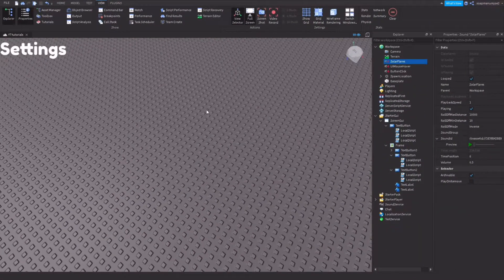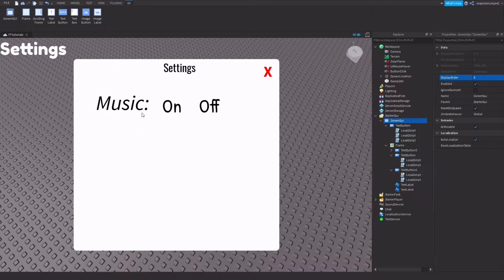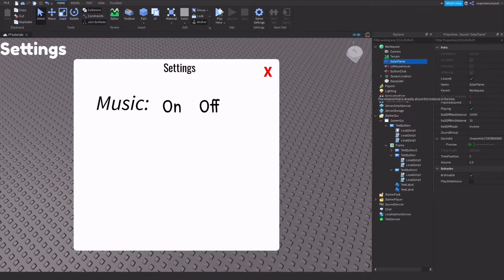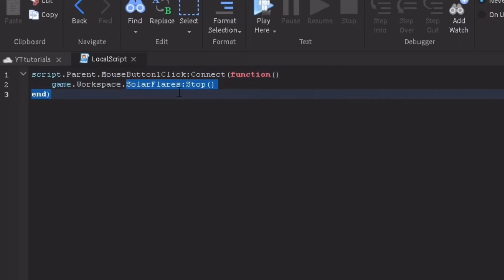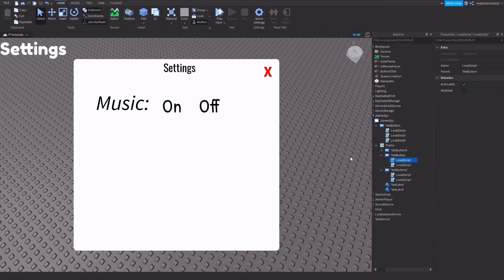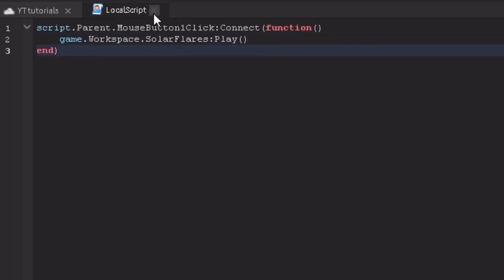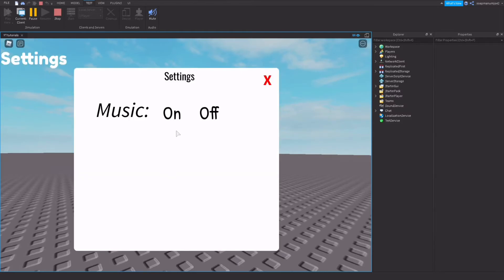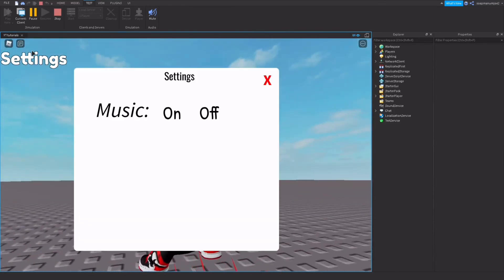How to make a ON and OFF MUSIC button in Roblox studio!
Thank you for all the support much love! ❤️